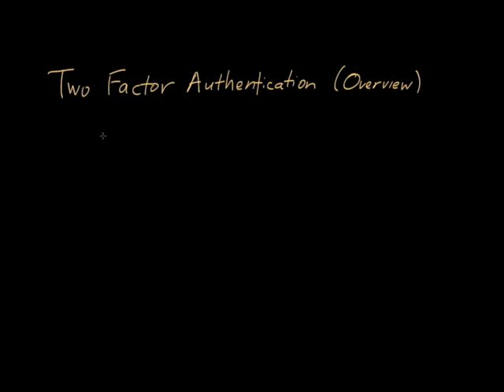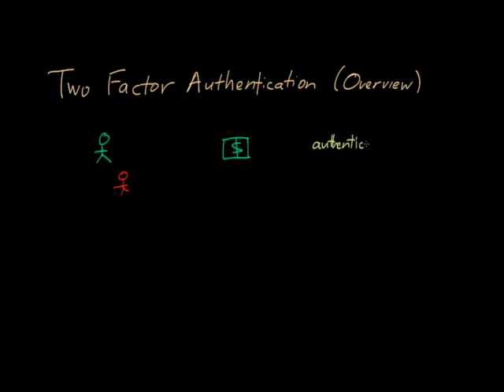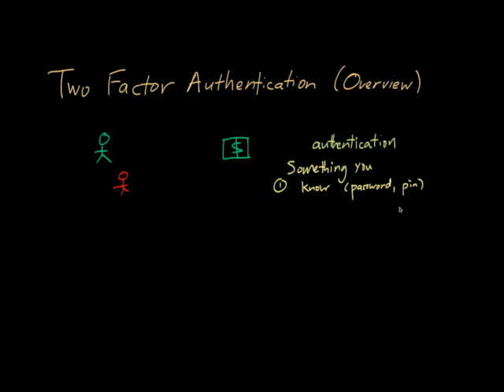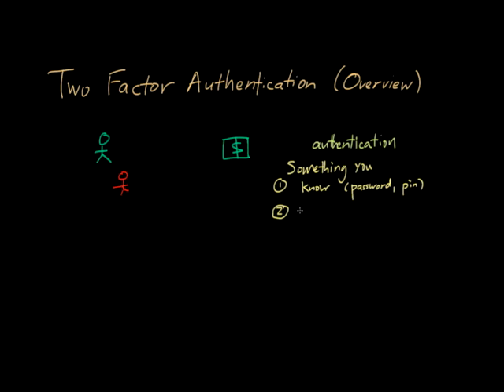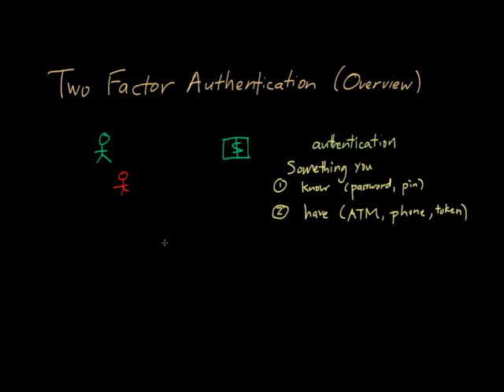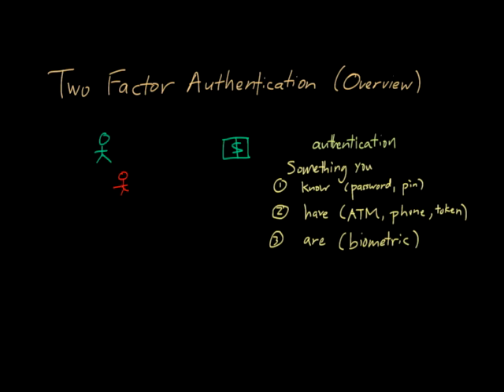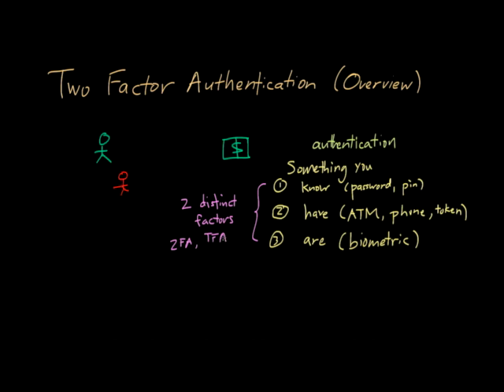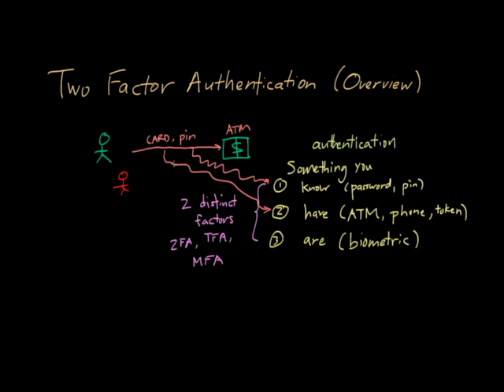Two-Factor Authentication: Overview